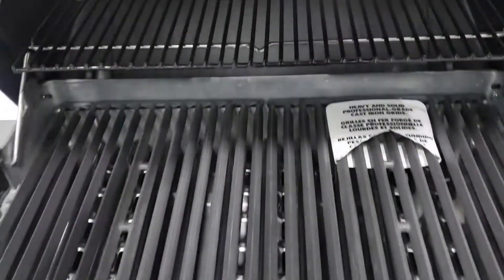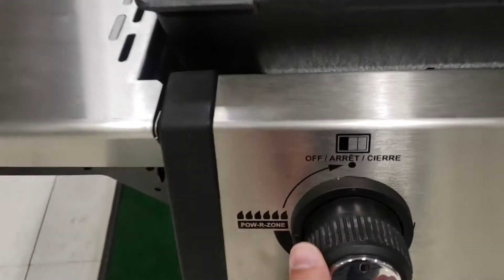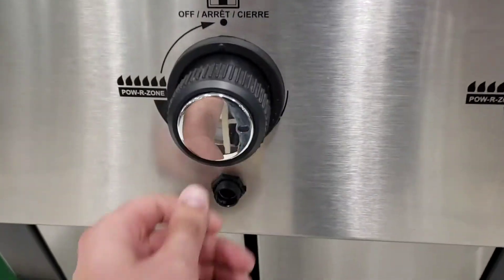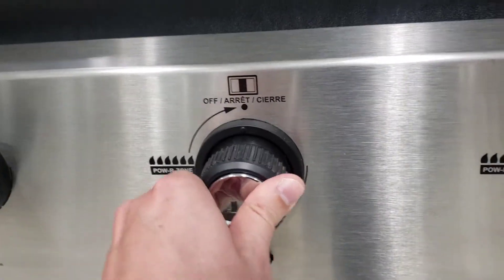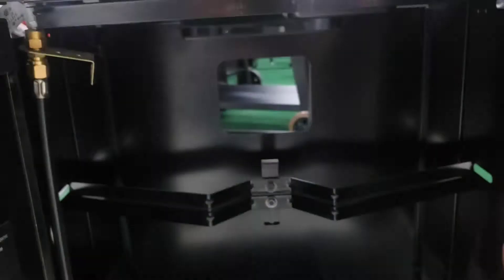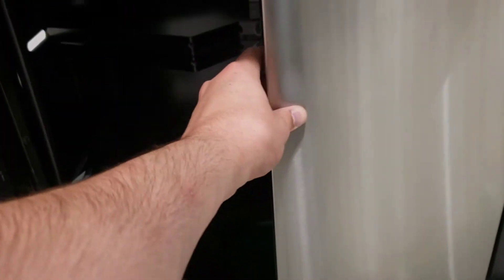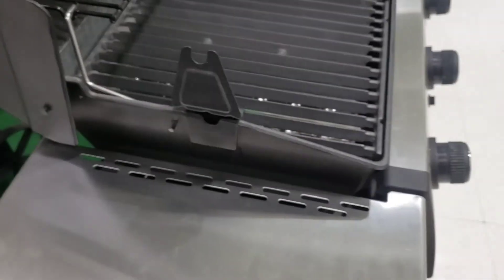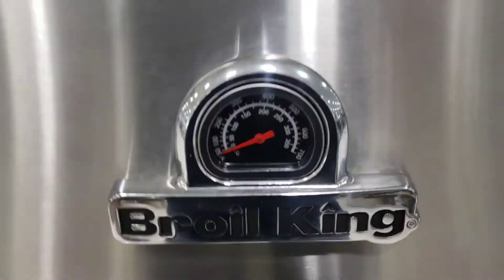Broil King Chrome Grill